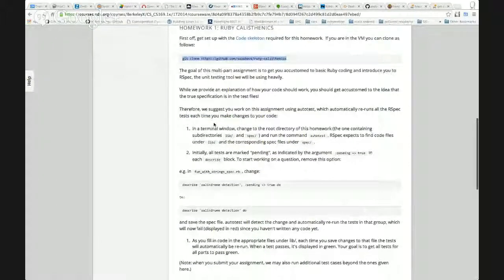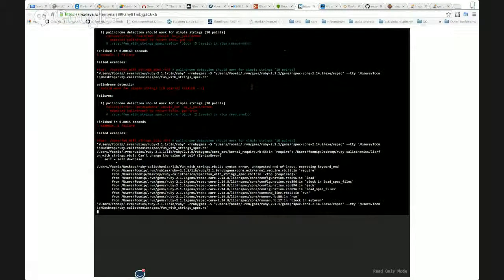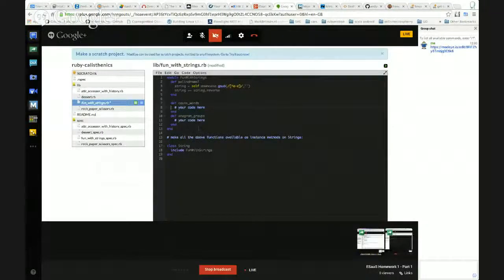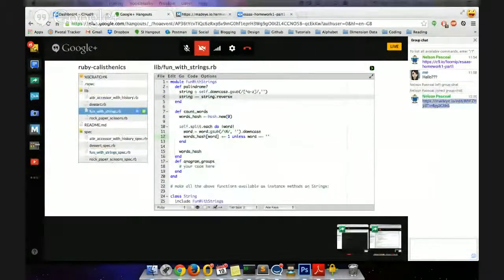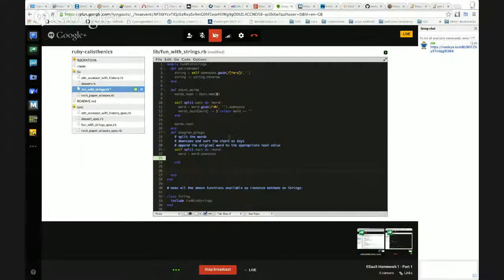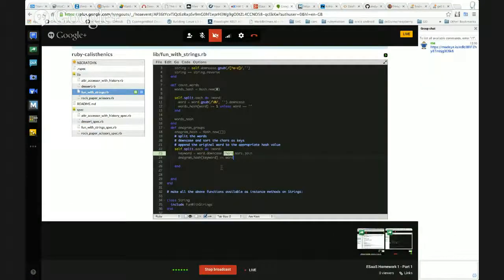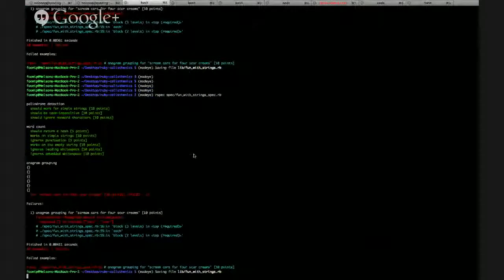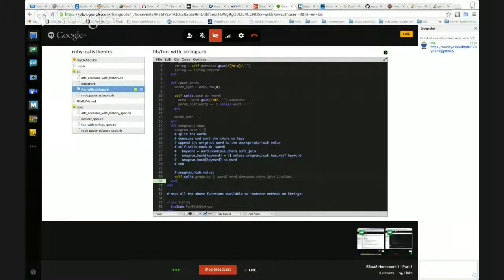ESaaS Homework 1 - Part 1